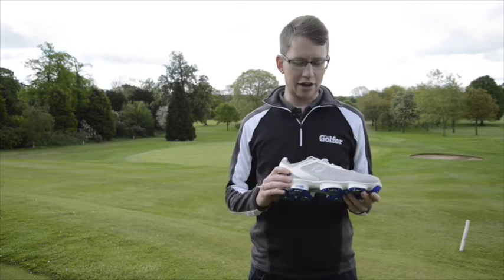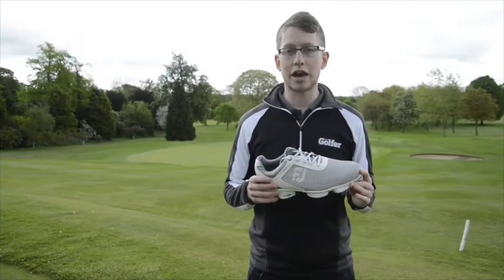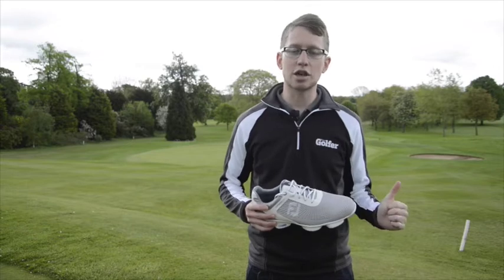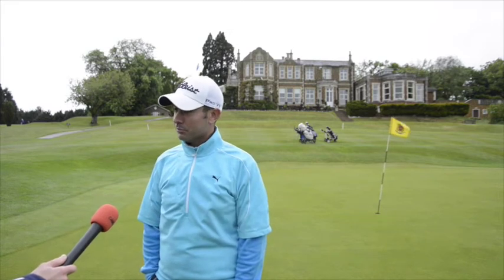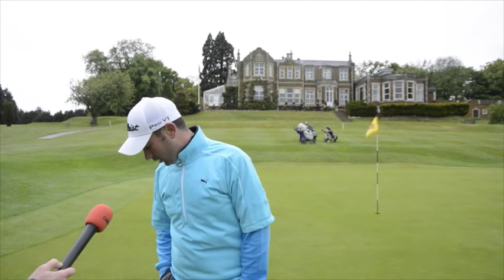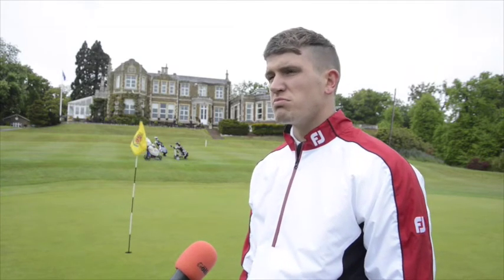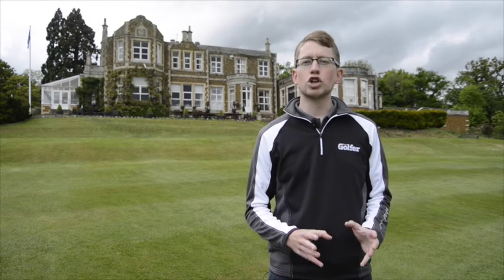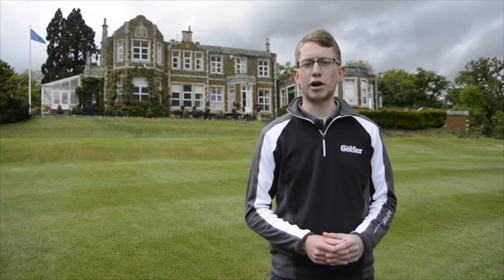Today's Golfer - FootJoy HyperFlex Shoes - Reader Review